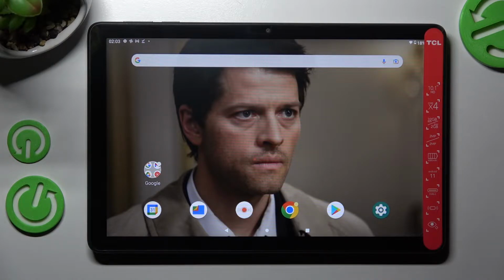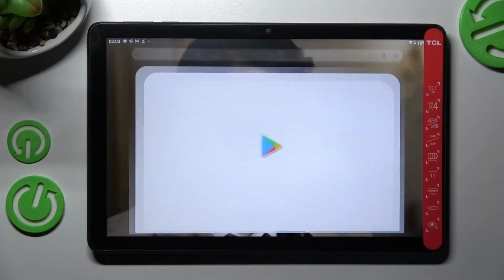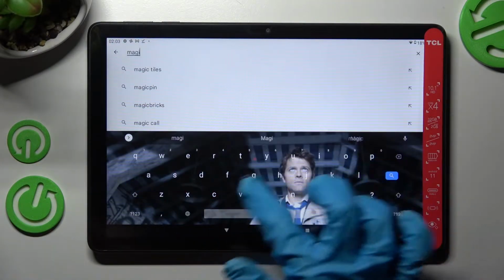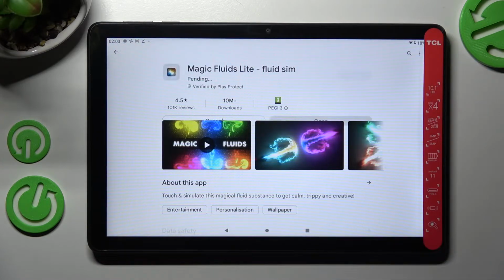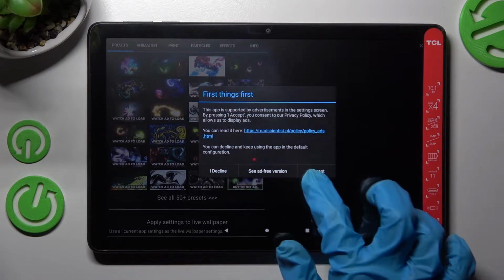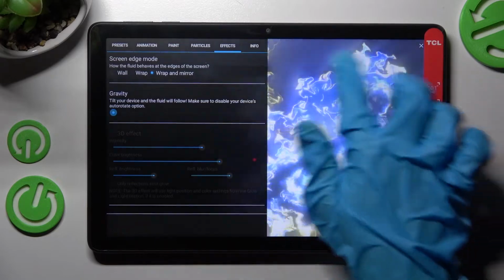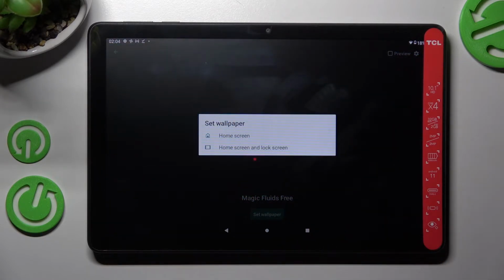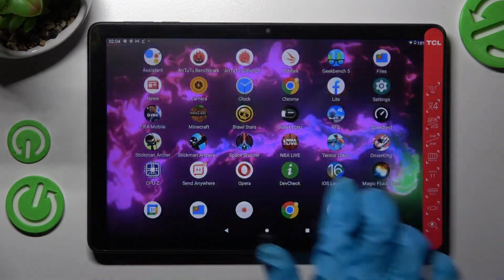How to Download and Apply Live Wallpaper Magic Fluids Free on TCL Tab 10L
Animated Wallpaper Magic Fluids is an app you need to try if your TCL Tab 10L wallpaper is boring. You will be guided through the process of downloading, installing, and applying this free app on your TCL Tab 10L by one of our experts.

How to install Animated Wallpaper in TCL Tab 10L? How to apply magic fluids in TCL Tab 10L?  How to manage Animated Live Wallpaper in TCL Tab 10L?